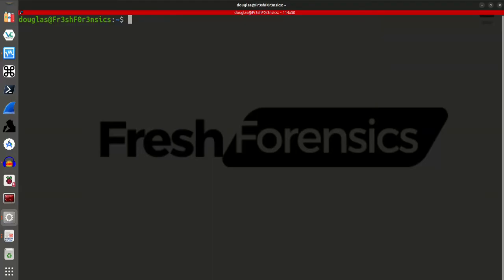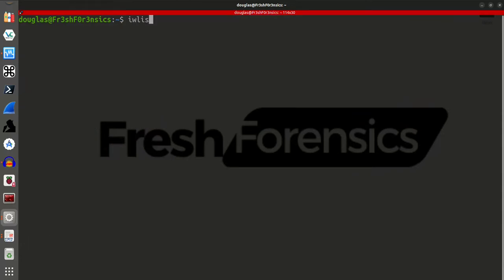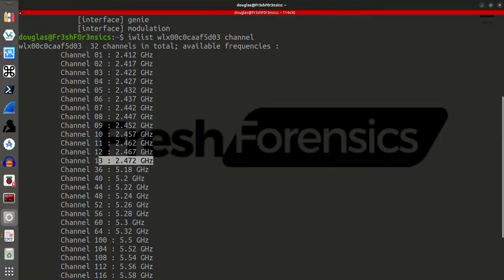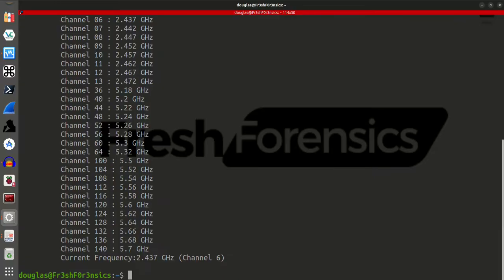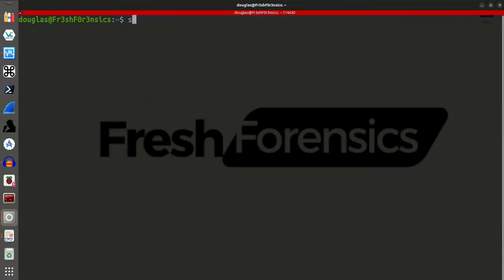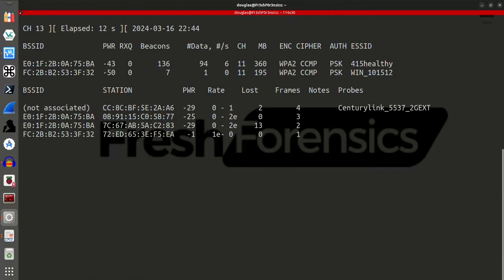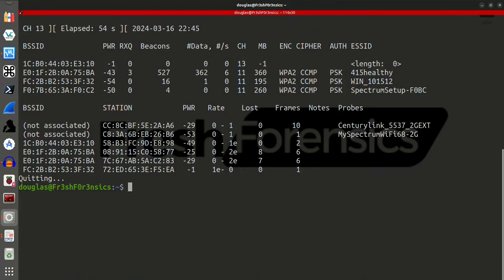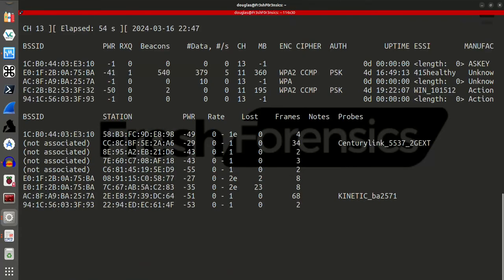Scanning Covert Channels With Alfa Wifi Adapter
📶 Alfa AWUS036ACHM 802.11ac WiFi Range Boost USB Adapter

📦 ALFA AWUS036AXML 802.11axe WiFi 6E USB 3.0 Adapter

🔭 Yagi .4G 25dBi High Gain Directional Antenna

🎁 ALFA Network AWUS036ACM Long-Range Wide-Coverage Dual-Band AC1200 USB Wireless Wi-Fi Adapter

💰 ALFA Network AWUS036AC Long-Range Wide-Coverage Dual-Band AC1200 USB Wireless Wi-Fi Adapter w/High-Sensitivity External Antenna

📡 ALFA AC1900 WiFi Adapter - 1900 Mbps 802.11ac Long-Range Dual Band USB 3.0 Wi-Fi Network Adapter